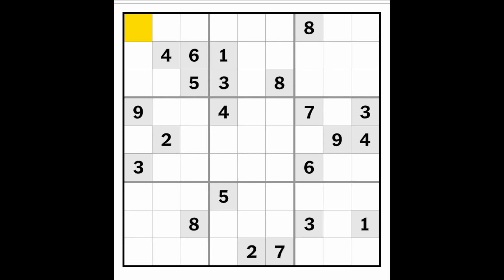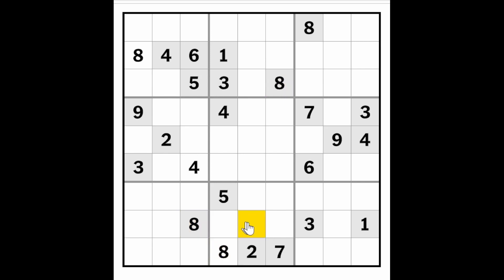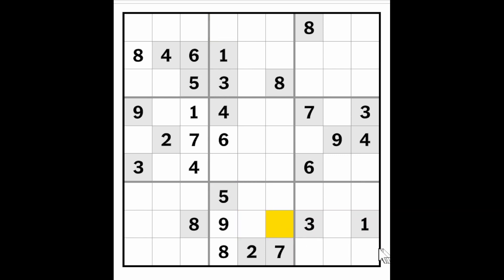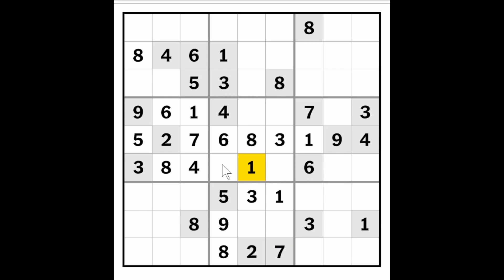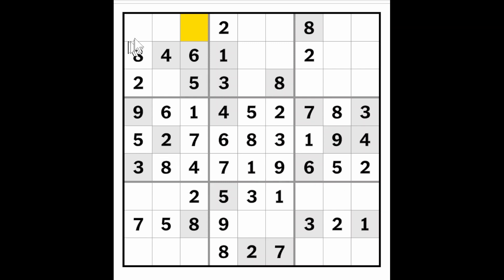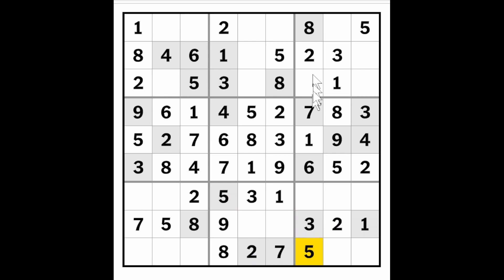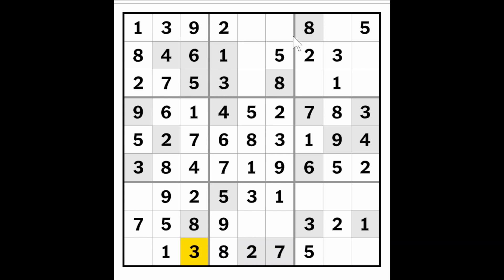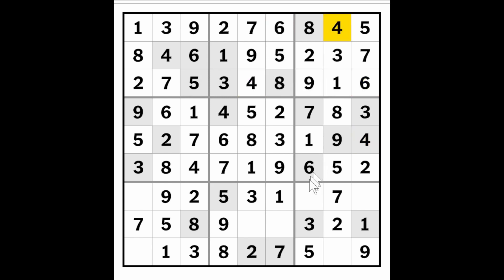Thumbnail says it: a rapid solve today